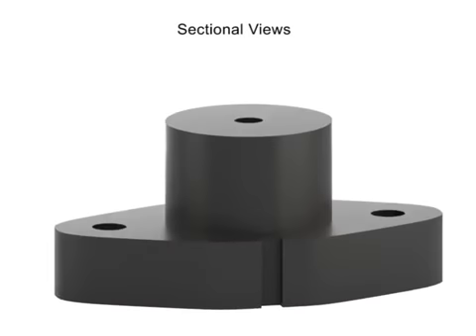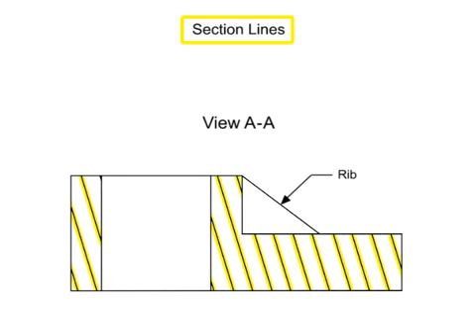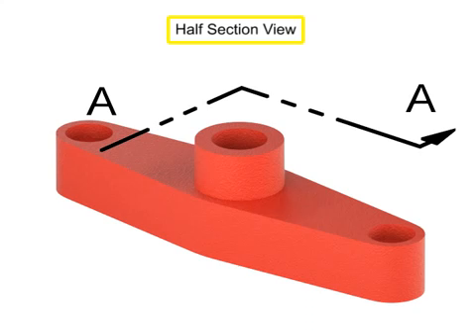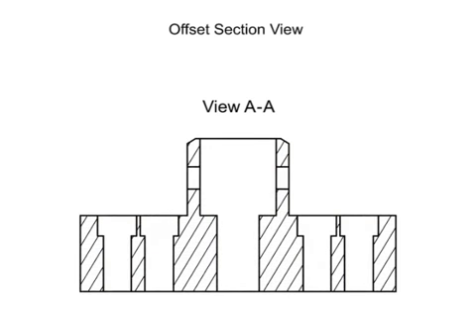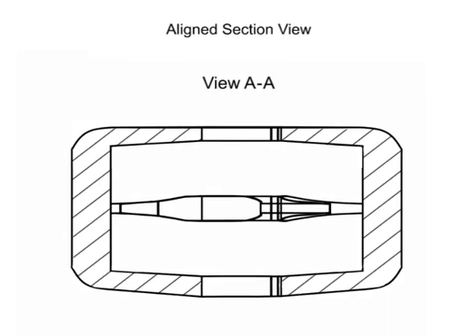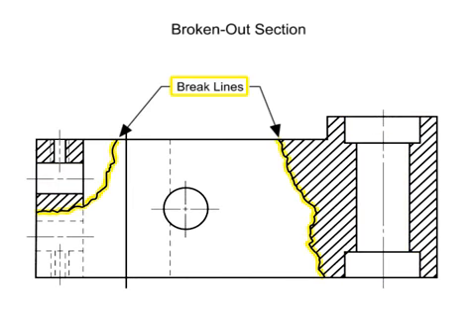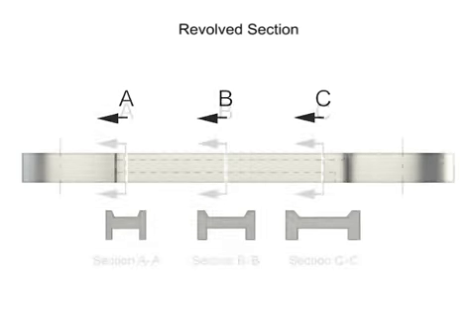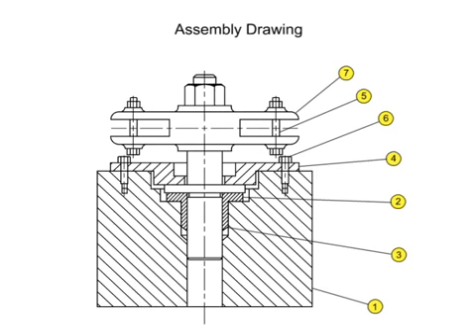Blueprint Reading - Section Views in a nutshell